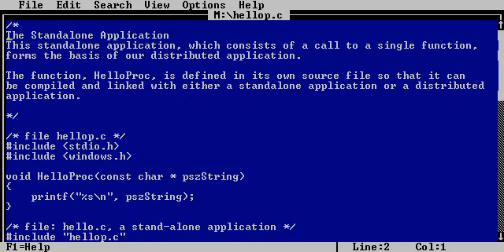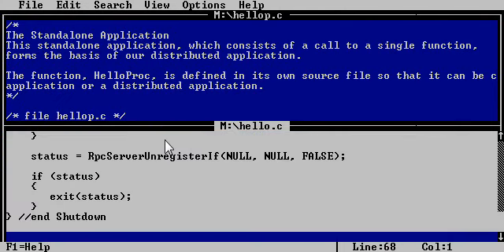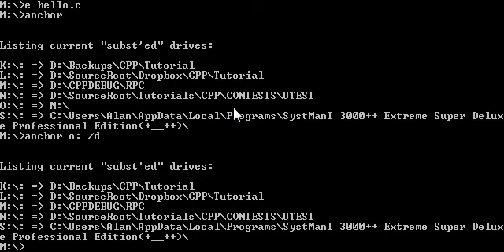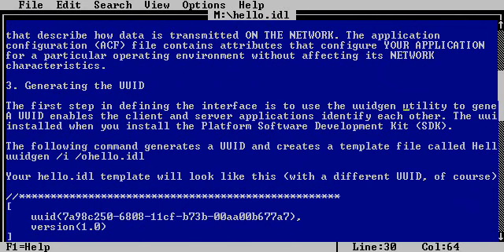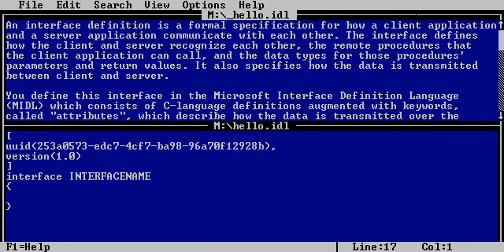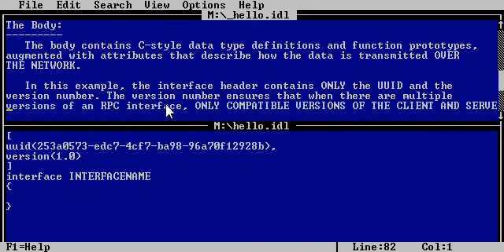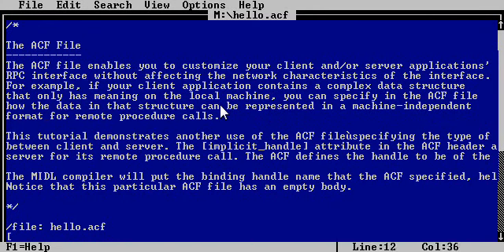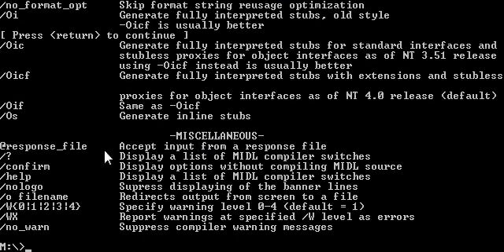"Remote Procedure Call Example" #1 (parts 1-4)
In attempting to understand what's going on with some of the files and keywords in the aggregation example project I decided to take a slight diversion here and have a look at RPC (the simplest possible example I could find). This video consists of the first few steps in that example found

- A